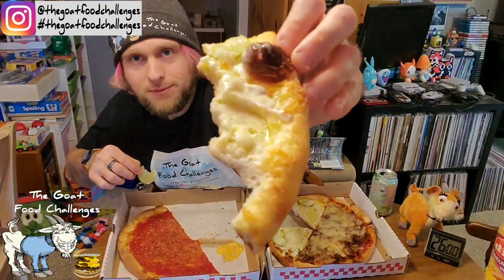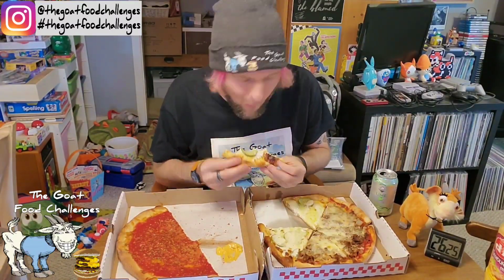TGFC's E29 - Three Pizza Challenge: Pickle, Cheesesteak, Upside Down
Hey guys! Welcome to episode 2️⃣9️⃣❗🐐 😁

In this video I have Three 12" Personal Pizza's from Tosco's Italian Delight in Red Hill, PA - I've got a Pickle, Cheesesteak, and Upside Down. The Cheesesteak Pizza was soooo heavy and was loaded with meat and cheese! This challenge was inspired by Randy Santel's Pizza Challenge, check out the link to his video ⬇️ 😋 Goat Go! 🐐

Please watch and see if I end up finishing all three Pizza's or not! And as always thanks and enjoy the video!

Tosco’s Italian Delight
301 Main Street
Red Hill PA 18076
This video was fully recorded & completely
edited on my Samsung Galaxy S10e